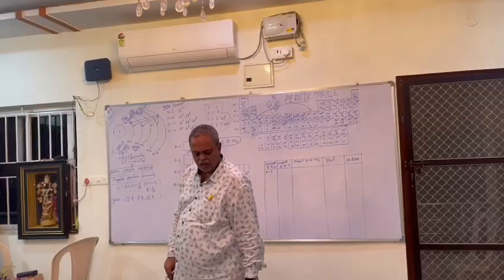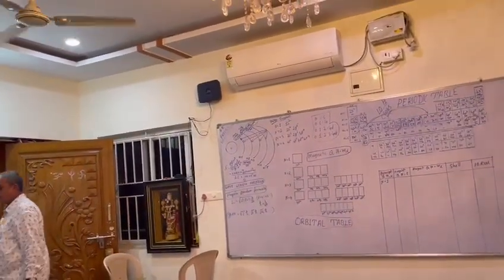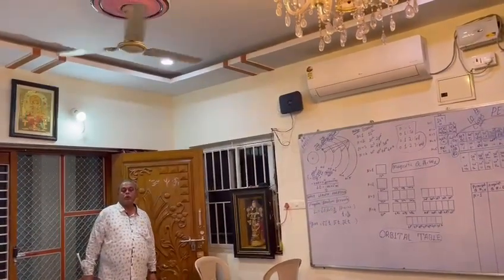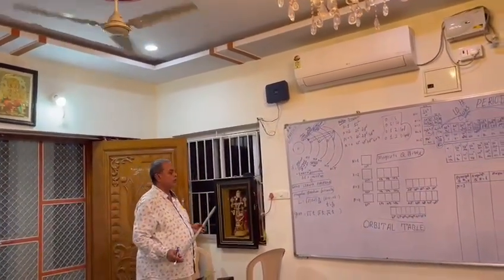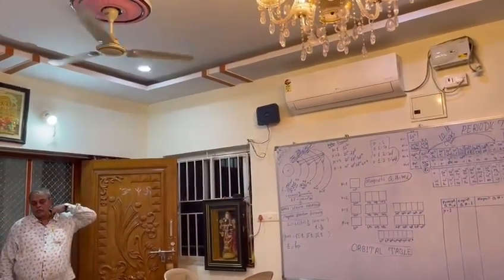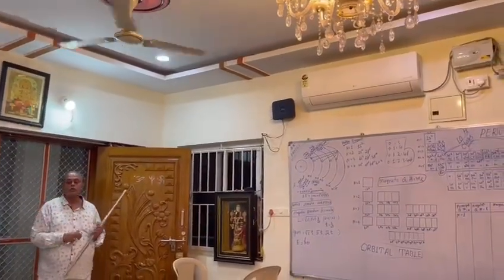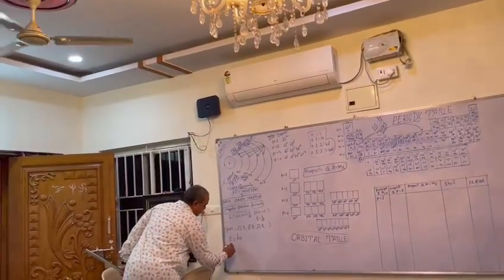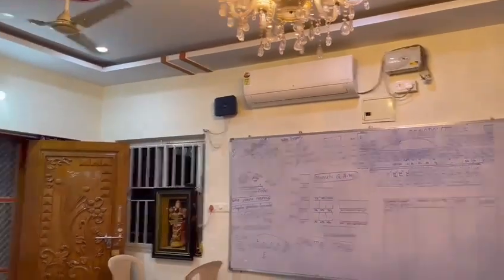Quantum numbers 10th easy way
Quantum numbers 10th